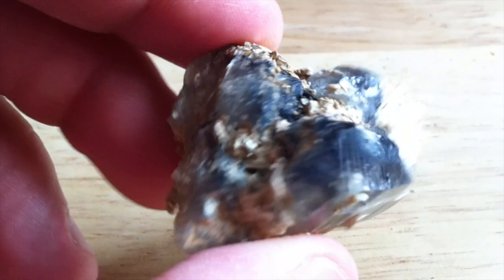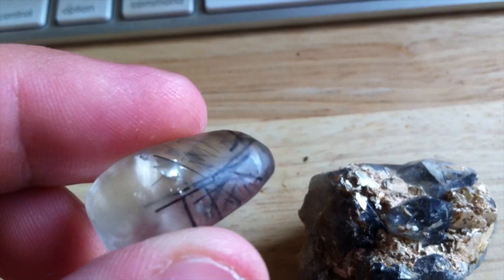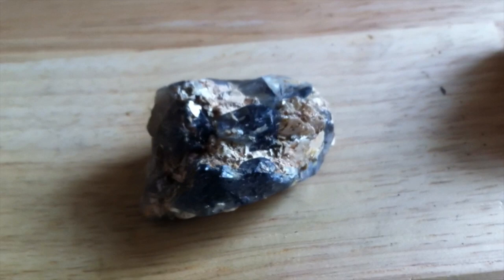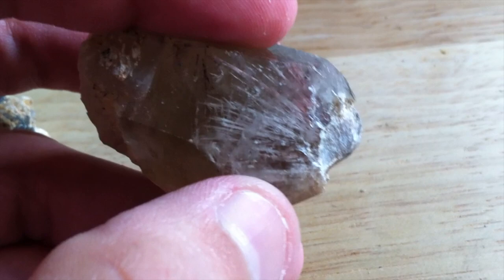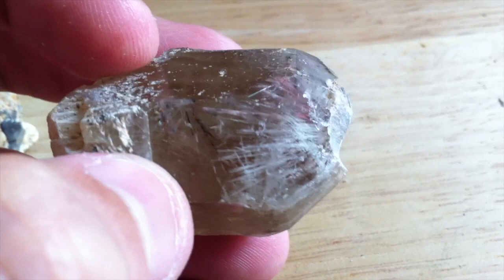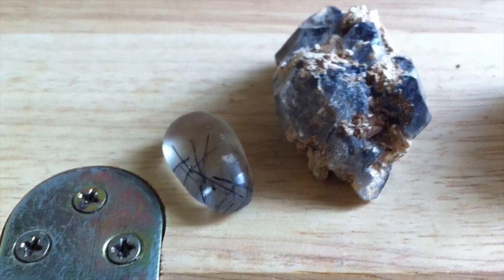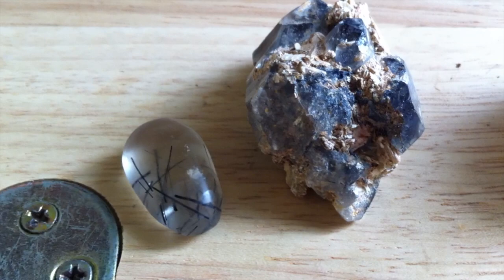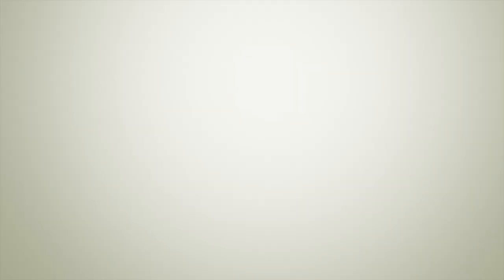Clearing Up a Common Mistake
What is the difference between rutilated, and tourmalated quartz? Here I explain.